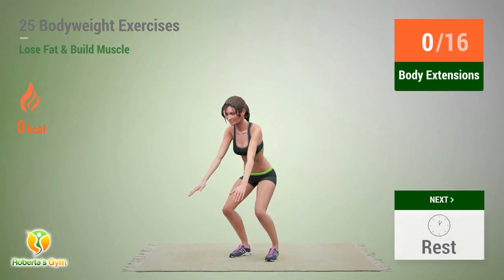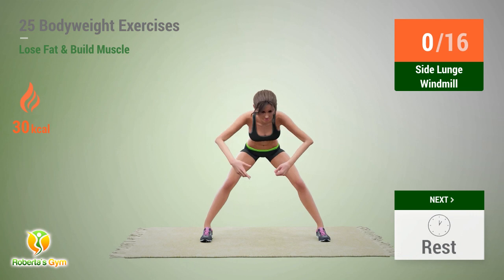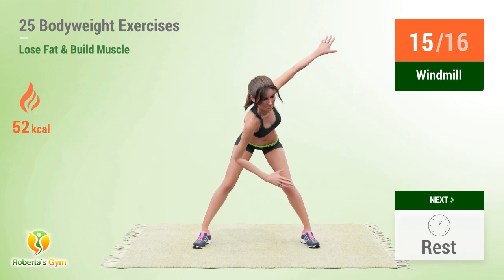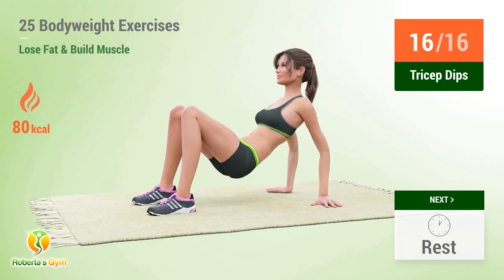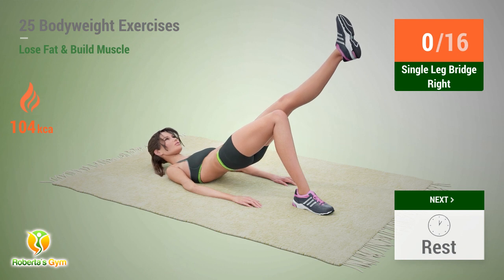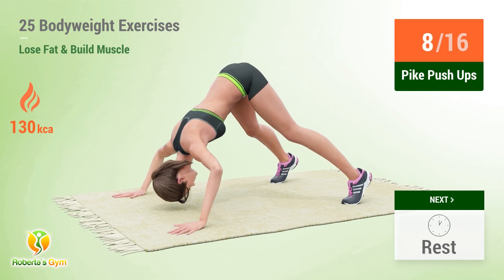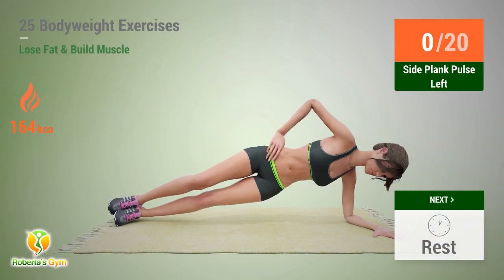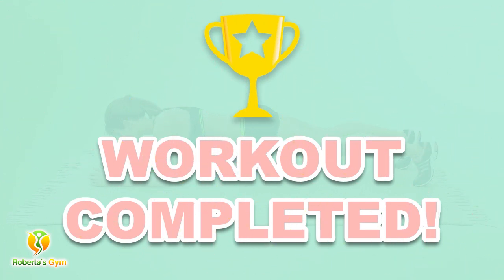25 BEST BODYWEIGHT EXERCISES: LOSE FAT AND BUILD MUSCLE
Lose overall body fat and build strong muscles with 25 of the best bodyweight exercises to do at home!

This full body fat burning exercises will help strengthen your muscles and make you burn calories everyday for the best weight loss results.

Good luck everyone and have fun working out today!❤️💪

TIMECODES:

00:00 Introduction
00:11 Body Extensions
00:43 Rest
01:01 Curtsy Lunge
01:47 Rest
02:05 Side Deep Squats
02:54 Rest
03:12 Side Lunge Left
04:16 Rest
04:34 Side Lunge Right
05:38 Rest
05:56 Side Lunge Windmill
06:29 Rest
06:47 Squat
08:01 Rest
08:19 Ventral Lunge
09:04 Rest
09:22 Windmill
10:07 Rest
10:33 Victory Squat
11:10 Rest
11:28 Walk Downs
13:46 Rest
14:04 Tricep Dips
14:52 Rest
15:10 Tricep Dip Kicks
15:54 Rest
16:12 Toe Touches
16:51 Rest
17:09 Toe Tap Leg Lifts
17:33 Rest
17:51 Slow Mountain Climber
18:24 Rest
18:42 Single Leg Bridge Left
19:41 Rest
19:59 Single Leg Bridge Right
20:57 Rest
21:15 Side Push Ups Left
22:00 Rest
22:18 Side Push Ups Right
23:03 Rest
23:21 Push Ups
24:03 Rest
24:21 Pike Push Ups
25:06 Rest
25:24 Leg Pulls
26:09 Rest
26:35 T Plank
28:07 Rest
28:25 T Push Ups
30:09 Rest
30:27 Side Plank Pulse Left
31:11 Rest
31:29 Side Plank Pulse Right
31:56 Rest
32:24 Plank Press Back
33:01 Rest
33:29 Plank